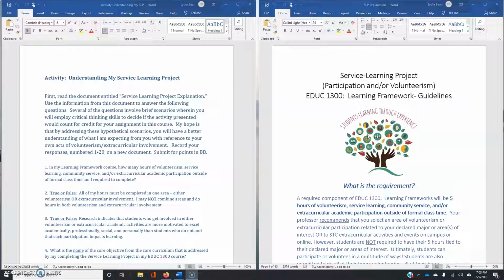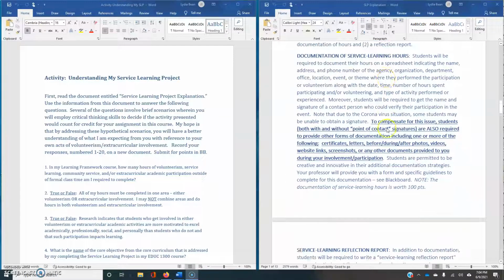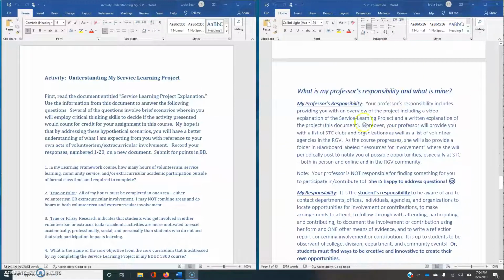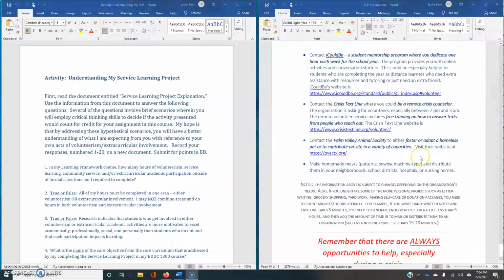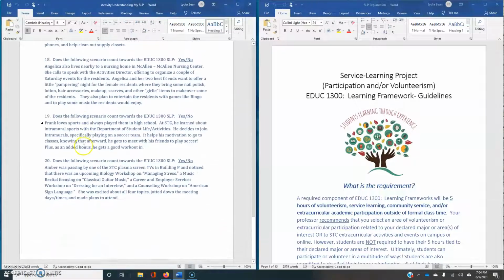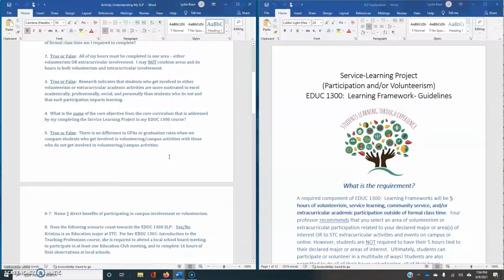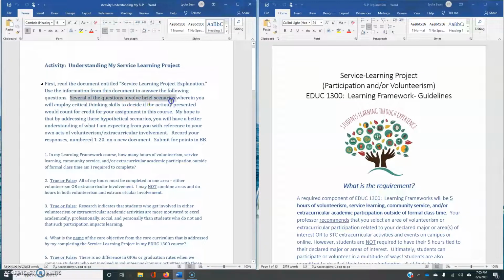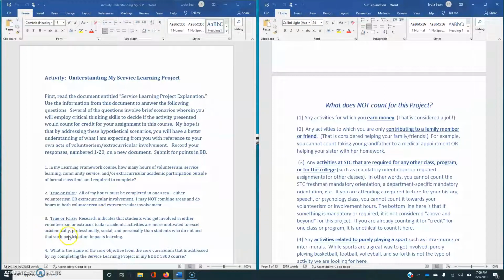TIP Understanding My SLP